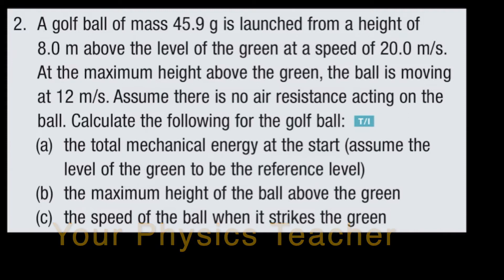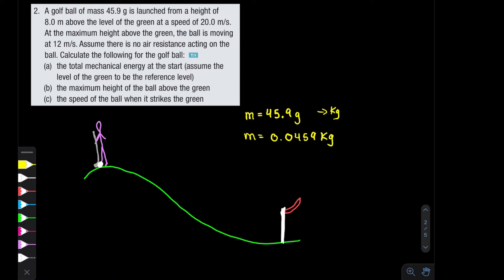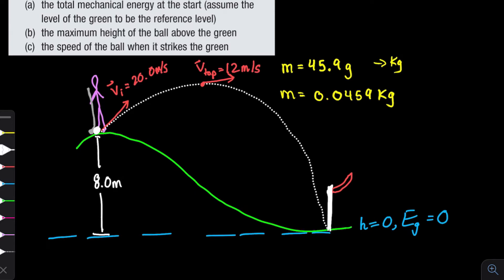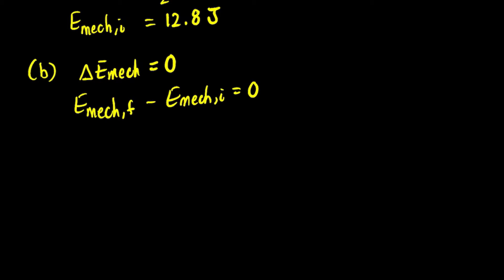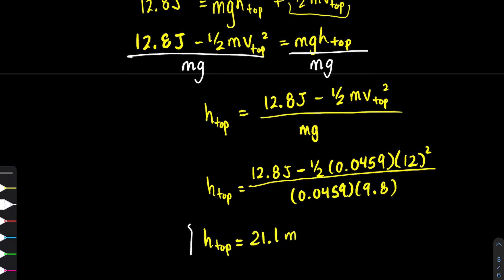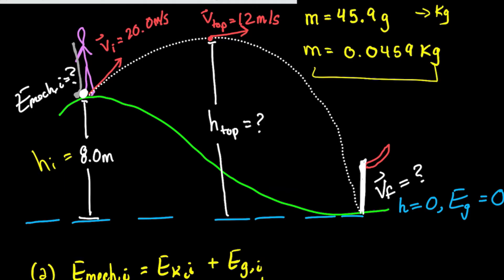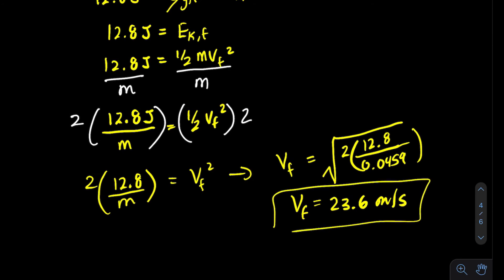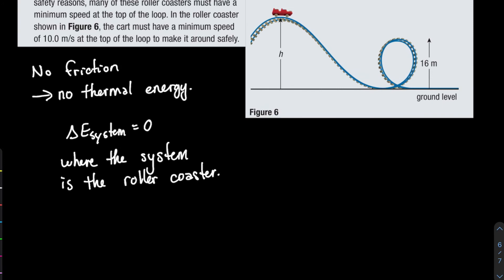5.3 Types of Energy and the Law of Conservation of Energy | Nelson Physics 11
Homework help for Nelson Physics 11 Chapter 5.3 Types of Energy and the Law of Conservation of Energy. It will consider both the kinetic energy and gravitational potential energy as forms of mechanical energy in the examples solved, in particular the conservation of energy problems involving roller coasters and golf balls.

You will be able to get the nelson physics 11 solutions to the following questions at a high school physics level.

00:00 2. A golf ball of mass 45.9 g is launched from a height of 8.0 m above the level of the green at a speed of 20.0 m/s. At the maximum height above the green, the ball is moving at 12 m/s. Assume there is no air resistance acting on the ball. Calculate the following for the golf ball:
(a) the total mechanical energy at the start (assume the level of the green to be reference level)
(b) the maximum height of the ball above the green
(c) the speed of the ball when it strikes the green.

11:32 3. Many roller coasters have loops where carts roll on a track that curves sharply up into the air. At the top, the people are upside down (and usually screaming). For safety reasons, many of these roller coasters must have a minimum speed at the top of the loop. In the roller coaster shown in Figure 6, the cart must have a minimum speed of 10.0 m/s at the top of the loop to make it around safely. Assuming that the roller coaster starts from rest at the top of the first hill and there is no friction on the roller coaster, what is the minimum height of the first hill?

Fernando Morales